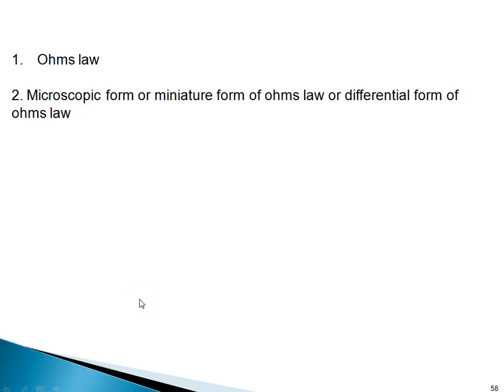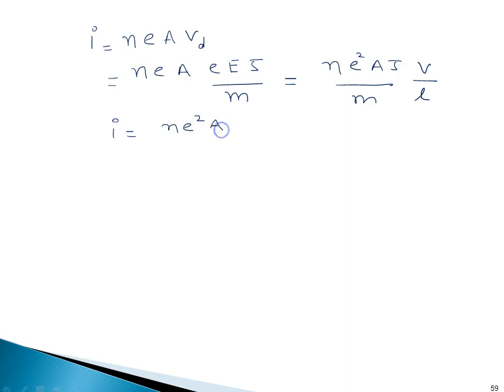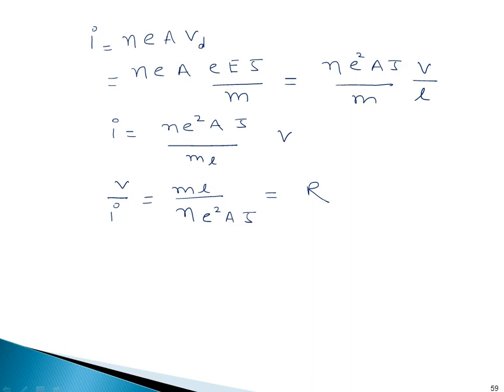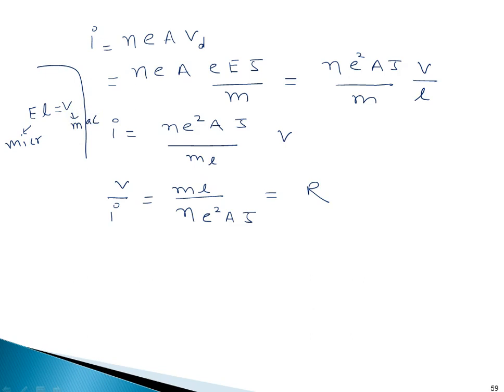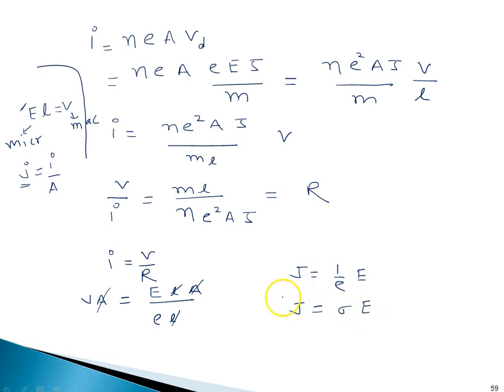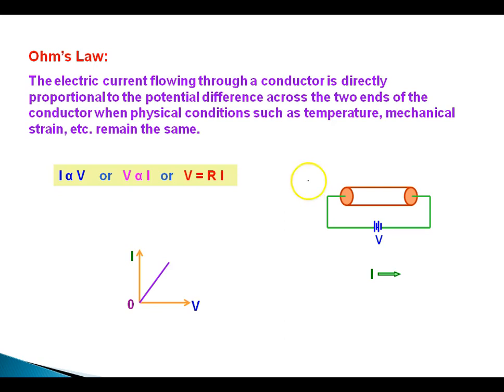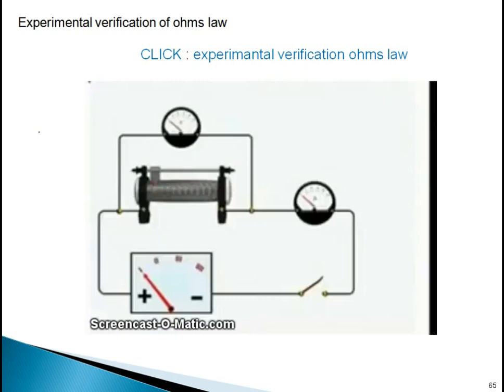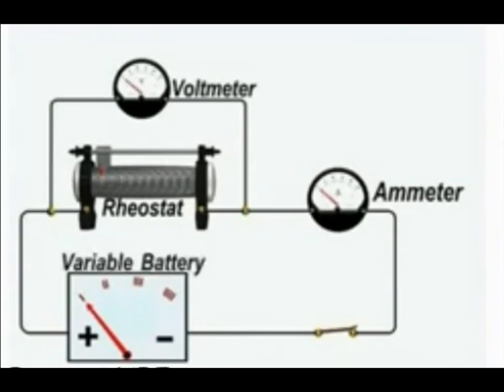Current Electricity-3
Class XII